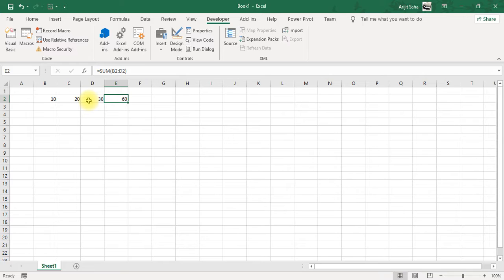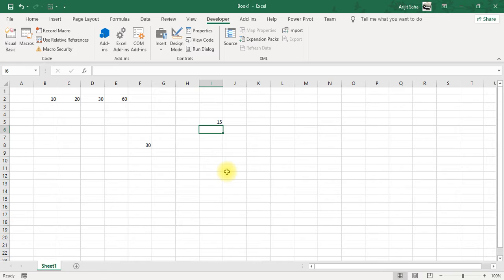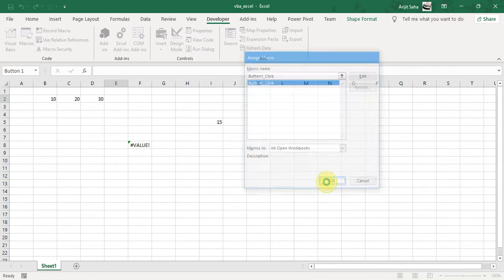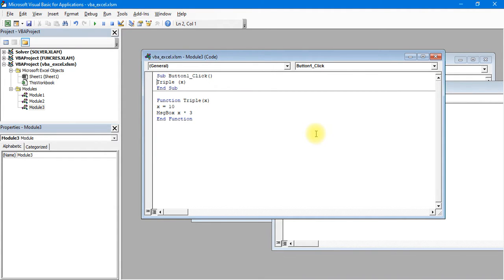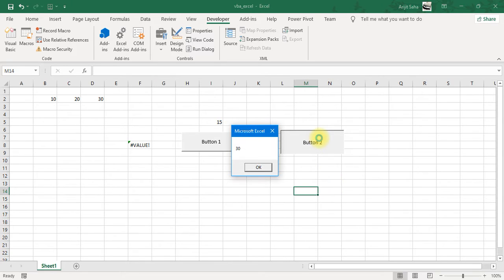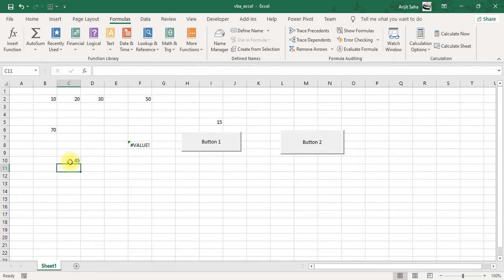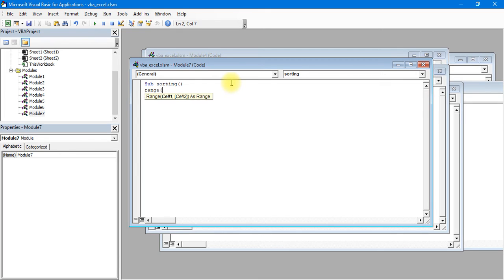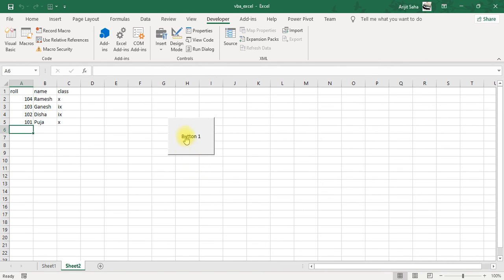Excel VBA Programming